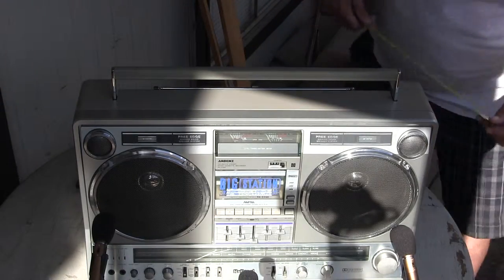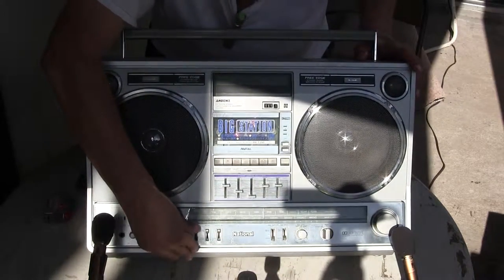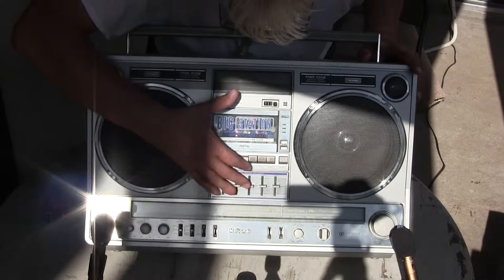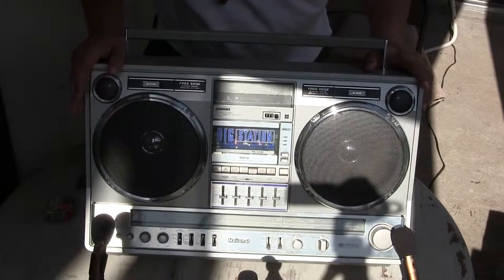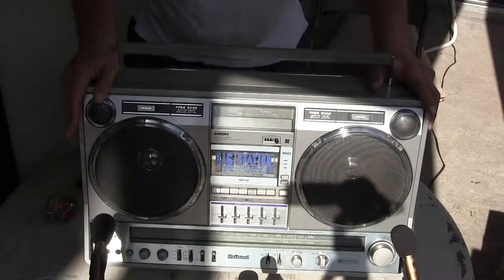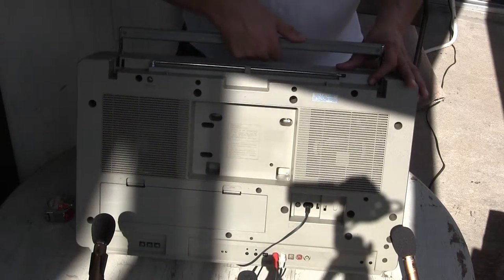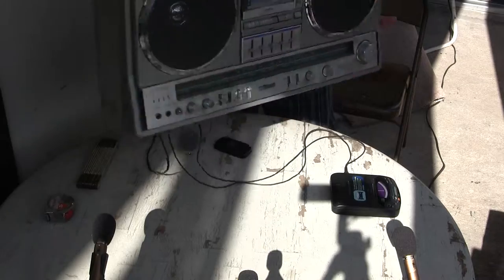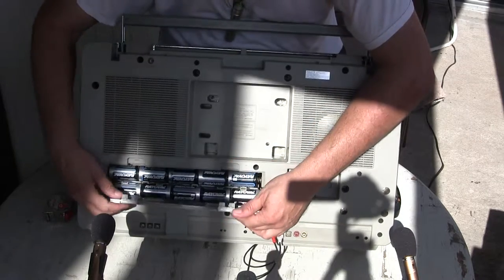National RX-5350 Dynamic Free Edge speaker system Boombox review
Update! Please read.  I received a music copyright issue about the beginning playing of the cd from youtube - I have since tried the (offending music removal tool ) and the result is that you do NOT Hear the CD playing much just a few seconds as most of the cd playing music has been removed, You still will HEAR the rest of the video after about 1:30 until the end of this video. To have a complete video this prompted me to make these (2) video's the next day 1. 2.
Uploaded minutes after I reviewed this In my cpu, today 02 September 2014
This model is from about 1983.  I have shot many video's in the past of this model, I have Not done any servicing to this unit.
All works and or need servicing as you have just seen and heard
00004 National RX-5350 Dynamic Free Edge speaker system Boombox review